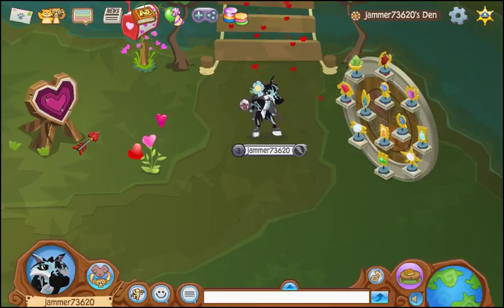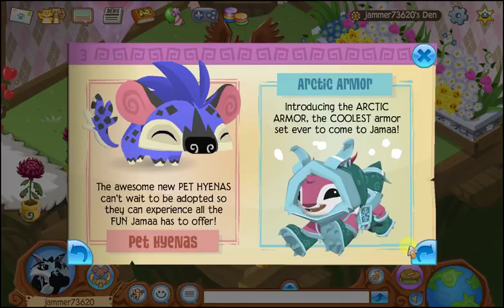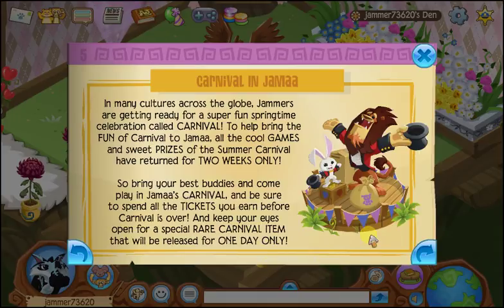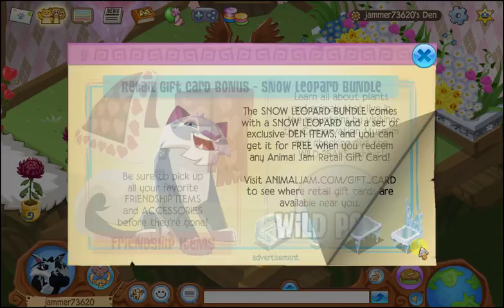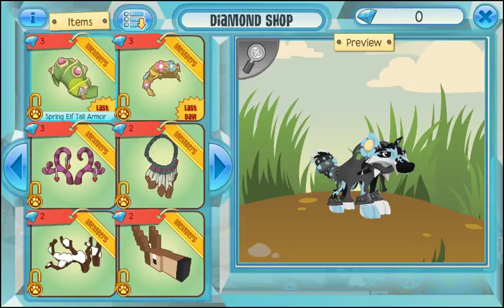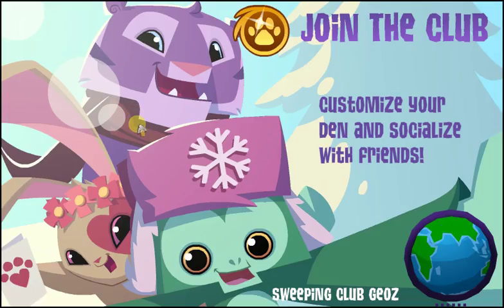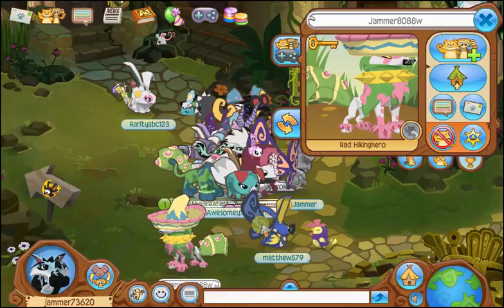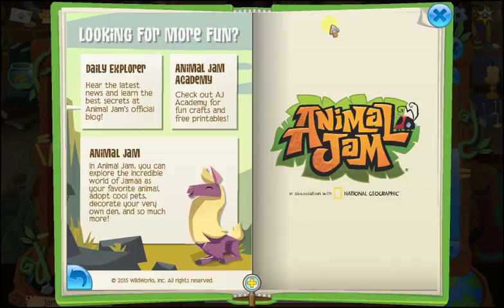AnimalJam ~ Spring Updates!